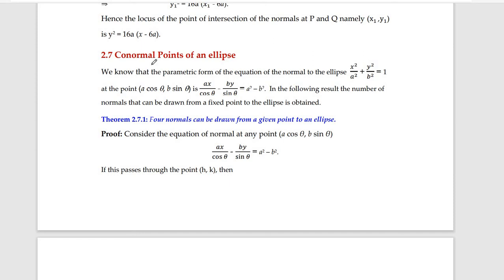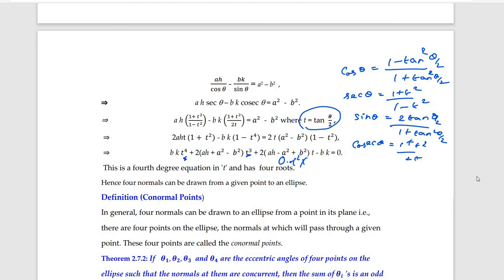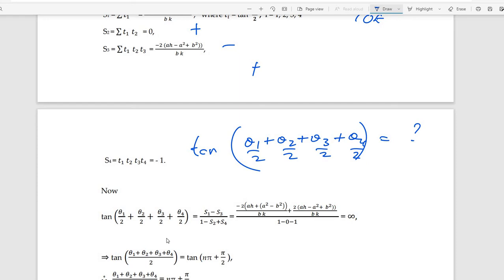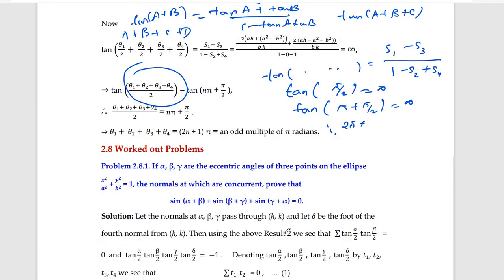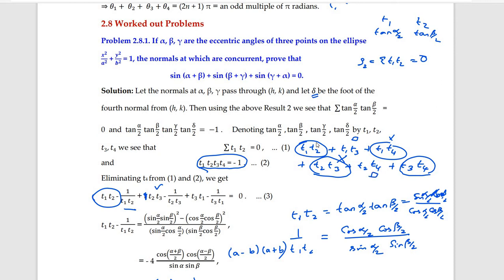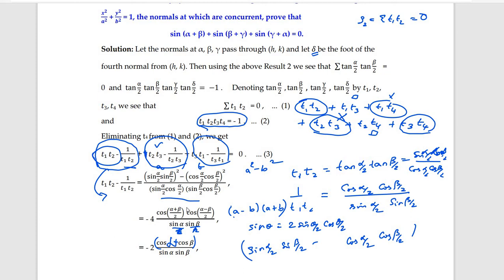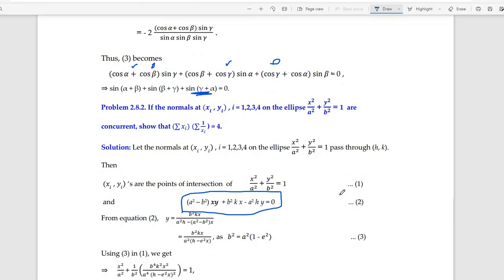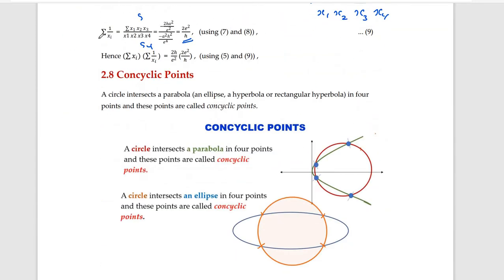A G of 2D| Lec - 12| conormal points of an Ellipse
Few problems on conormal points of an Ellipse are discussed